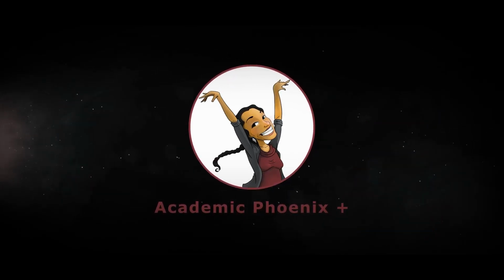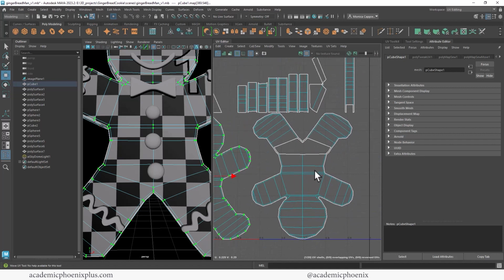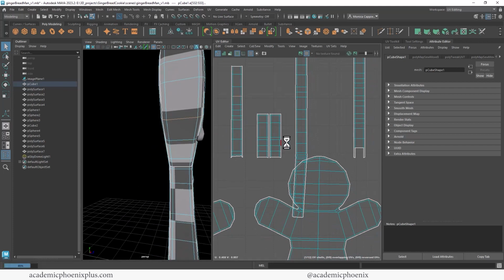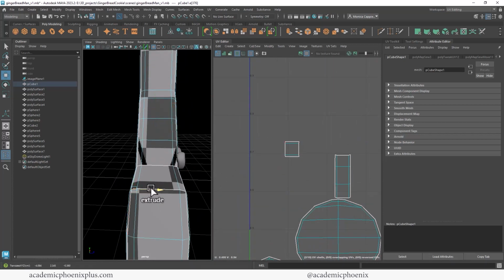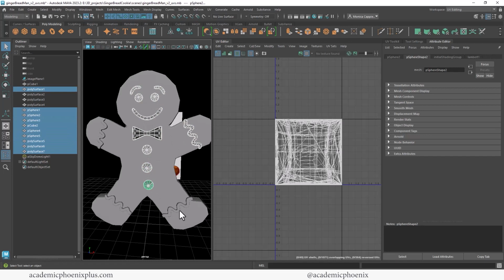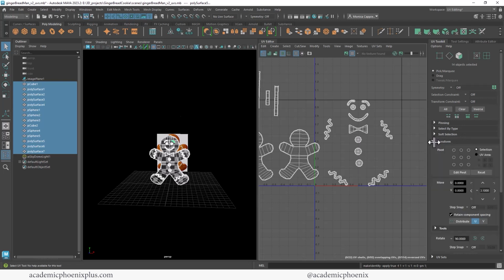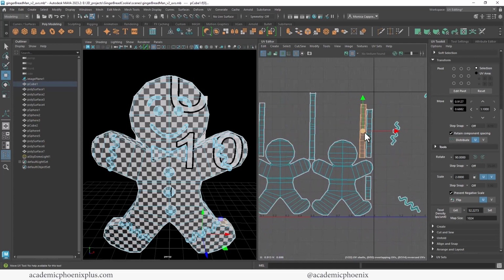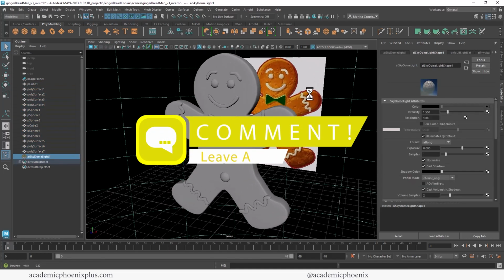UV Map a Gingerbread Cookie in Maya 2023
Hi Creators,
Now that the model is done, it's time to UV map! UV mapping is so important in the 3D pipeline because your textures will look great!

Bad UVs = Bad textures = Bad renders = no bueno. Let's learn how to do it right!

In this video tutorial, we will be UV mapping the gingerbread cookie. We will use projections such as automatic and planar, as well as cut/sew and so much more.